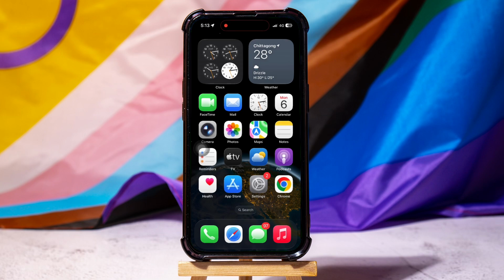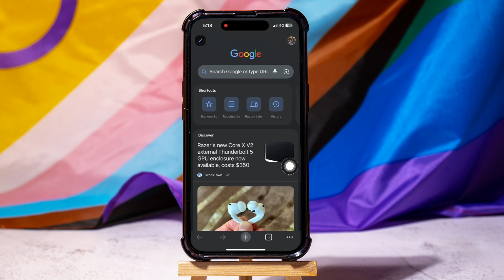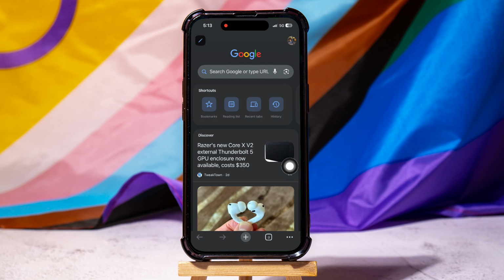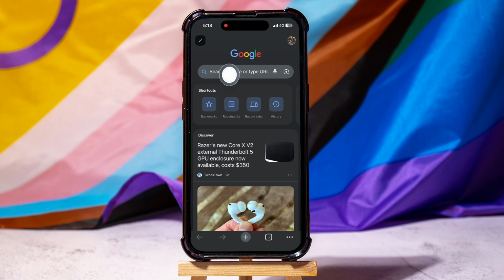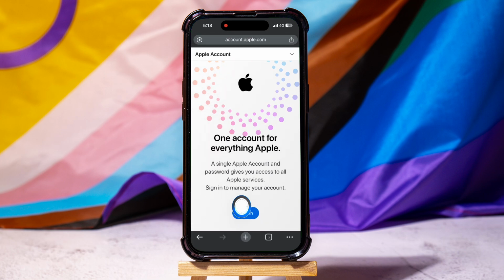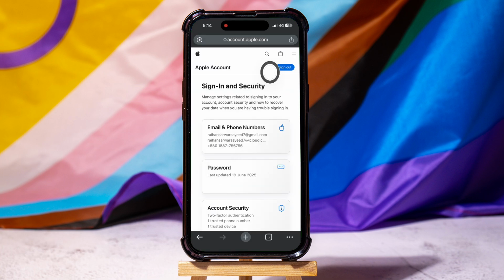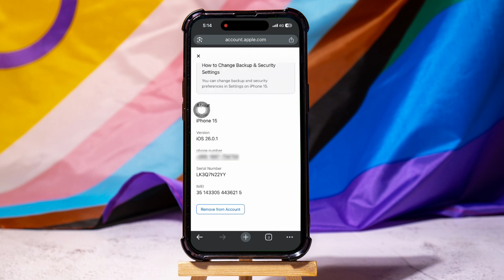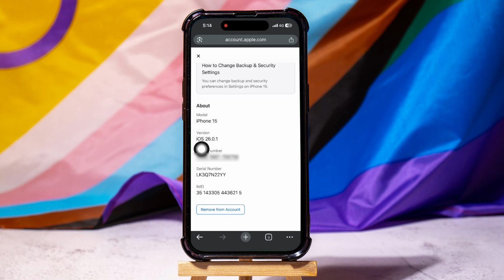How To Check iPhone IMEI Number On Google 2026 (Step-By-Step Tutorial)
In this video, I'll show you exactly how to check your iPhone's IMEI number using Google and other simple methods. You'll learn multiple ways to quickly find this important 15-digit identifier that's essential for device registration, warranty claims, insurance, and verifying if your phone is stolen or blacklisted. We'll start with the fastest method using Google's built-in IMEI checker, then I'll walk you through how to locate your IMEI directly on your iPhone through Settings, the Phone app, and even on the physical device itself. I'll also demonstrate how to use Google to verify your IMEI information and check your device's status with carriers and databases. Whether you're buying a used iPhone, filing an insurance claim, or just need to register your device, knowing how to find and verify your IMEI number is crucial. These methods work on all iPhone models and take just seconds to complete.